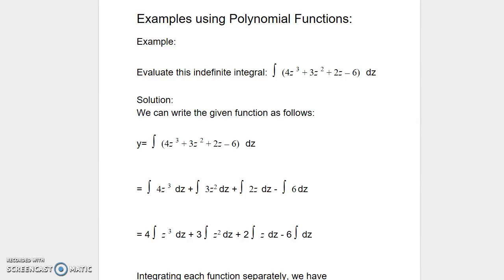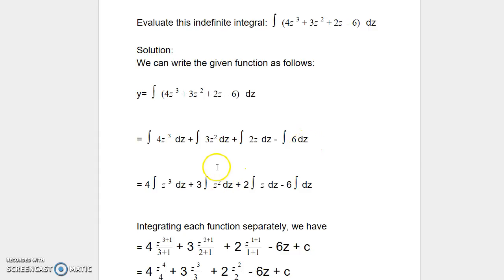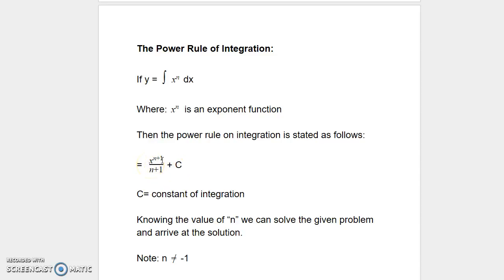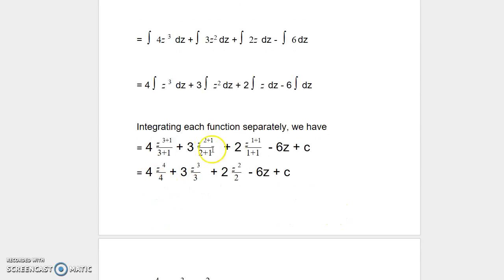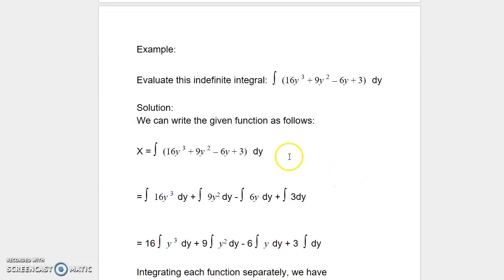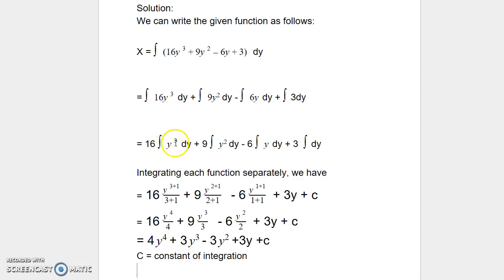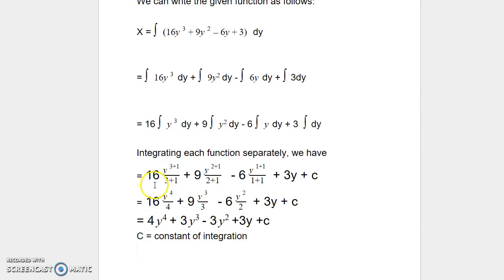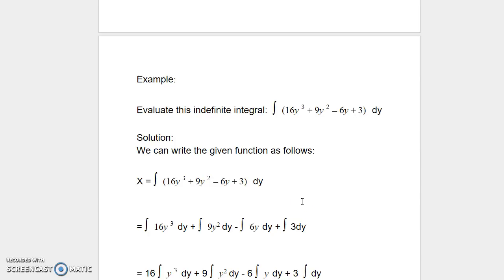Indefinite Integrals Example-6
Video-6: On this video presentation we are solving example problems in Indefinite Integrals.